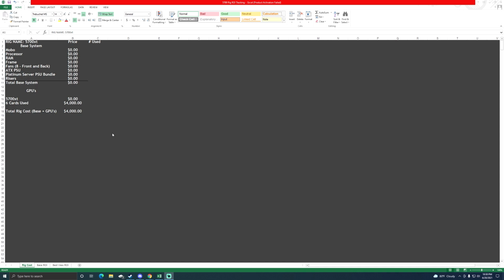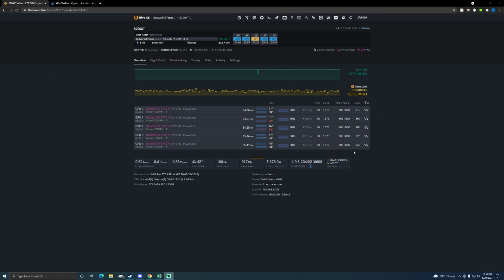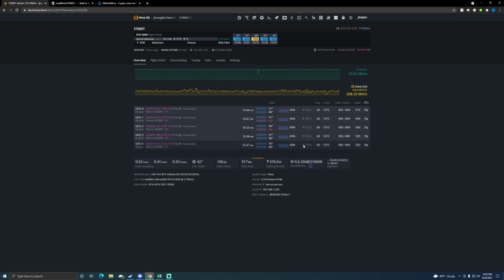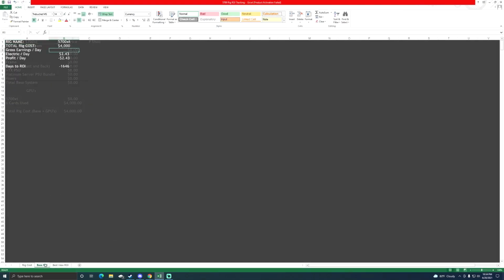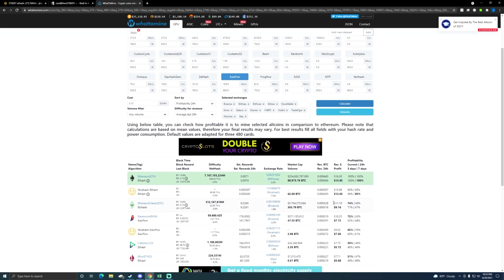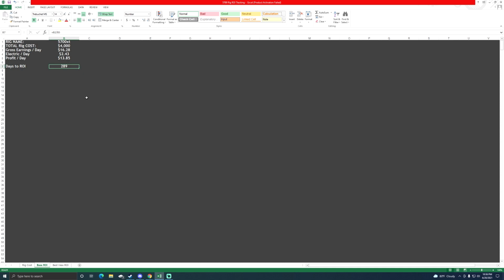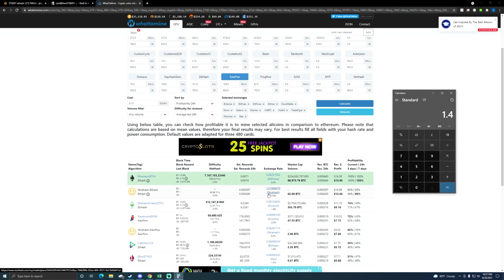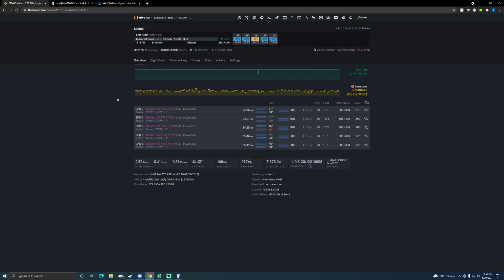5x 5700xt mining rig, overclocks, hashrate, ROI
In this video I will show you my five GPU PowerColor Red Devil 5700xt mining rig.  These are not bios modded and running on HiveOS.  They are using teamredminer mining Ethereum.  I will show you my overclocks and also my expected ROI based on todays rates.

Rig 5600xt:
6gpu mining frame